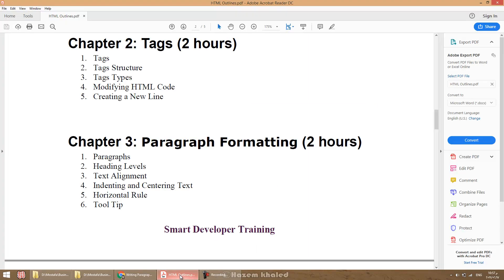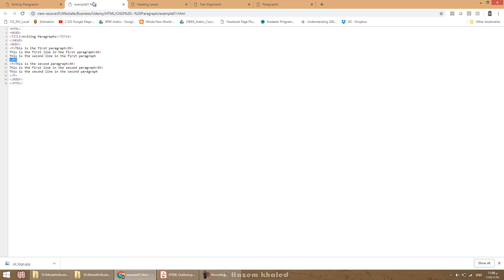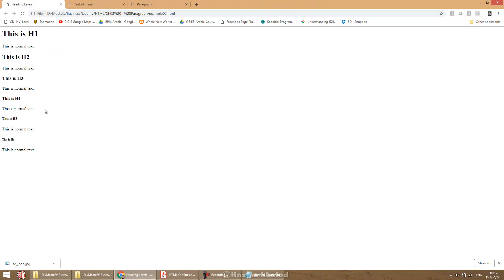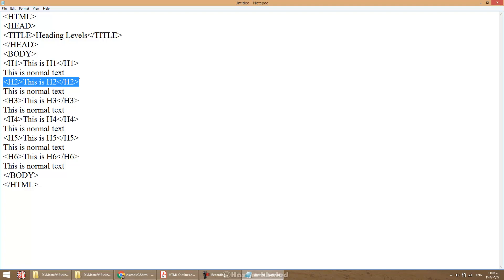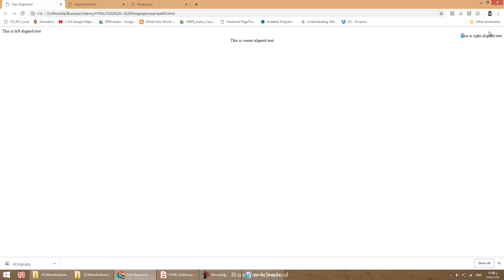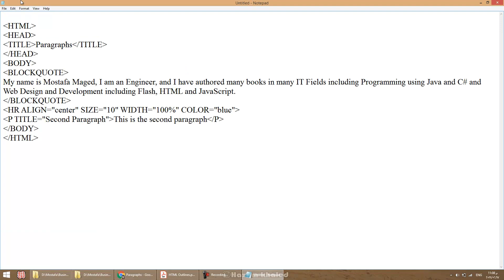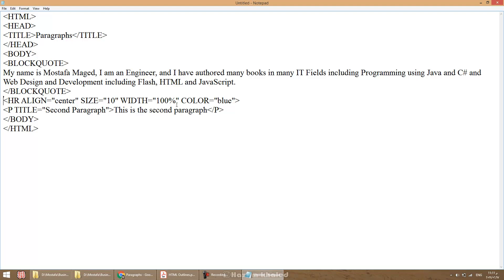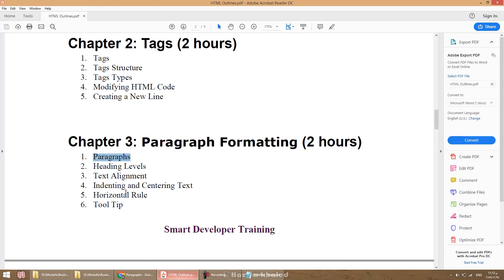HTML 05 Paragraph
1. Paragraphs
2. Heading Levels
3. Text Alignment
4. Indenting and Centering Text
5. Horizontal Rule
6. Tool Tip